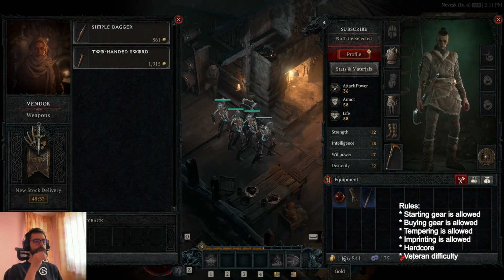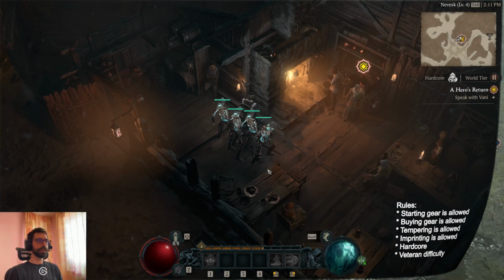World first 🥇 Diablo 4 vendors-only challenge run 🏃‍♂️ in Season 4 as a Necromancer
This is my second attempt to beat Diablo 4 using only gear bought from NPCs. This is my second challenge run attempt. This is as a Necromancer using summons.

00:00 Intro
00:40 SSF hiccups
01:15 Optional campaign quests?
02:50 Quests strike back
05:00 Rich-kid
07:16 Finally challenging fights
08:26 Final build
10:01 Outro